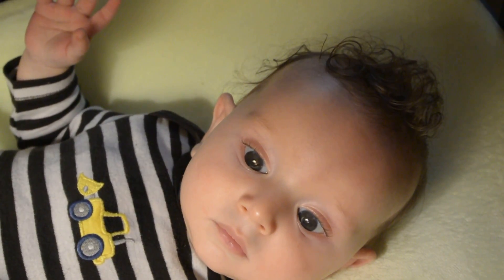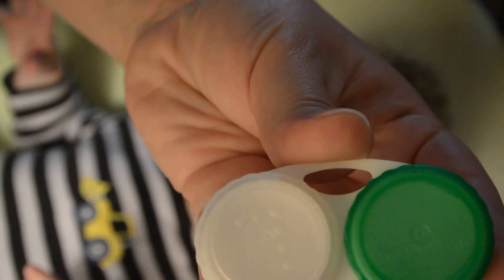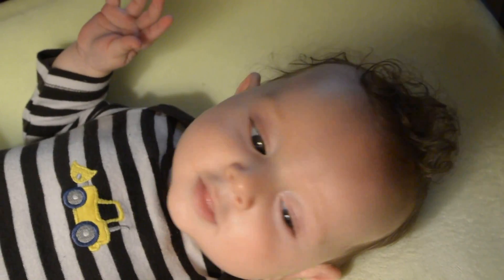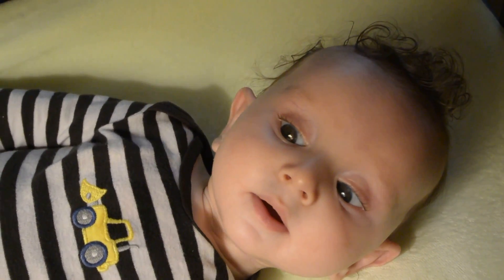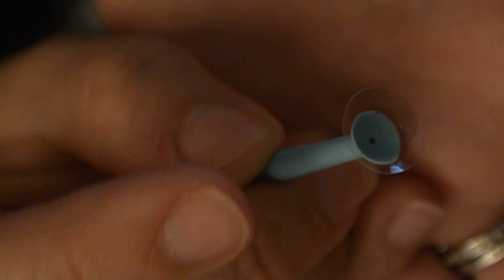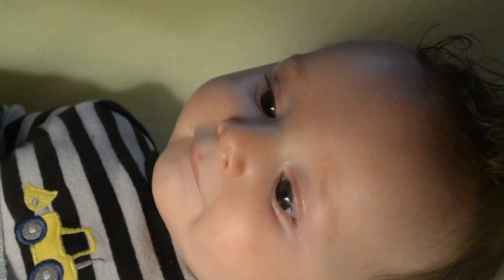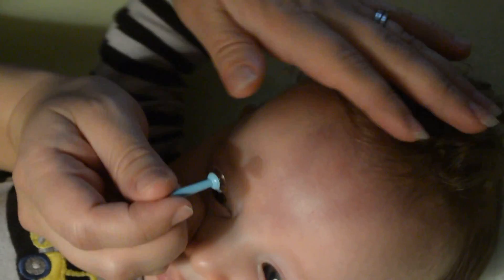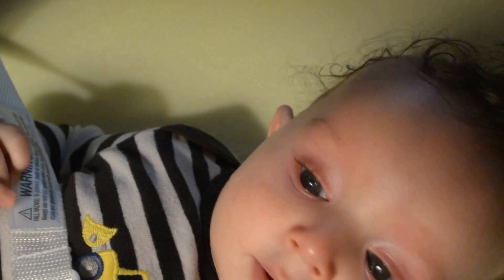How to put a contact lens in a baby - with explanation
This is how I insert a contact lens into my 5 month old son.  He was born with cataracts and needed to have them removed so he wouldn't be blind.  The surgery removes the lenses, this is known as aphakia.  Since his natural lenses were removed they need to be replaced with contact lenses so he can see.

NOTE:  These are not used for cosmetic reasons, they are the preferred treatment for his condition after cataract removal.  Without them he would not be able to focus any images.  Contacts are needed for early visual development in aphakic babies.  They are preferred over glasses.

I hope these videos help other families going through a similar situation gain confidence.  Once you become more comfortable with the insertion and removal you will soon realize that it is doable!

REMEMBER:  You can do it, be confident in yourself and you will succeed!!!

-- Amanda with Aphakic Angels

---Seeing more tomorrows together---